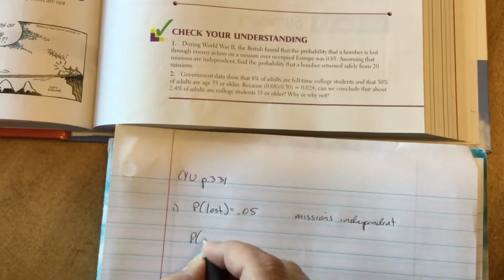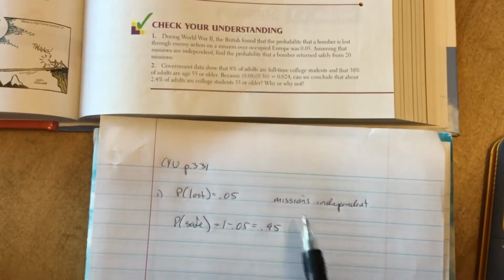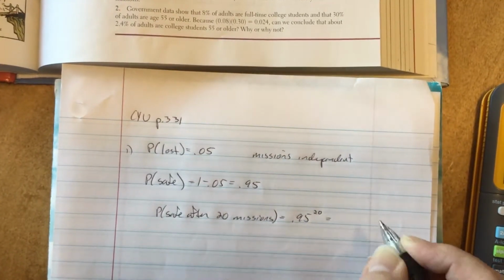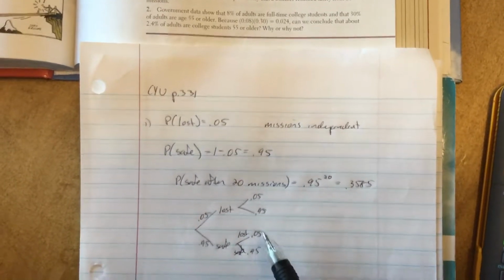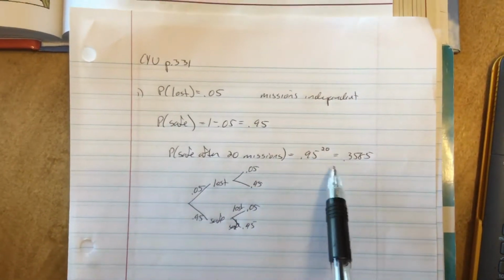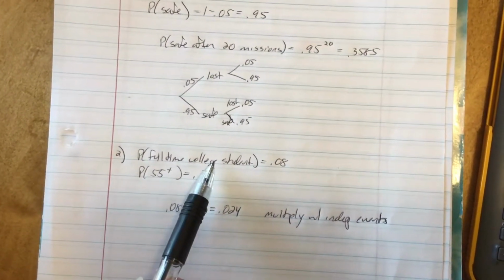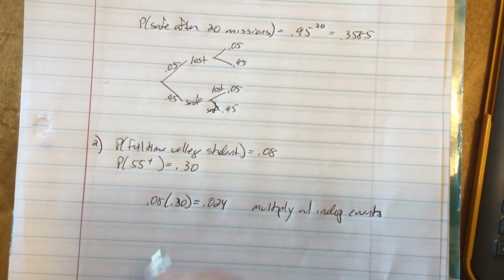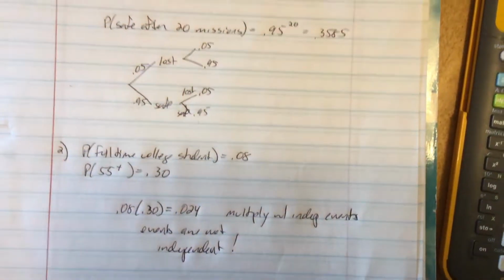Ch 5 CYU page 331 Independent and Dependent Probabilities